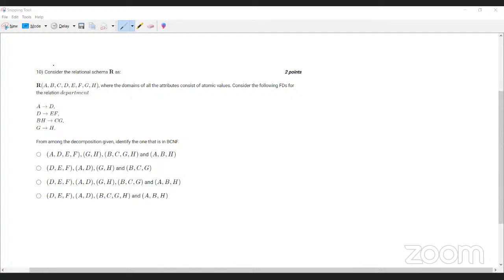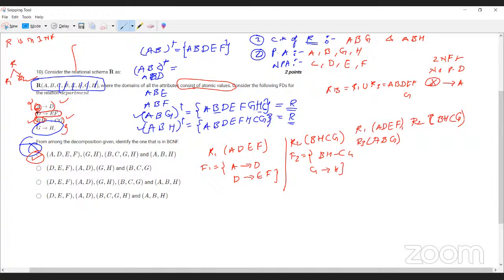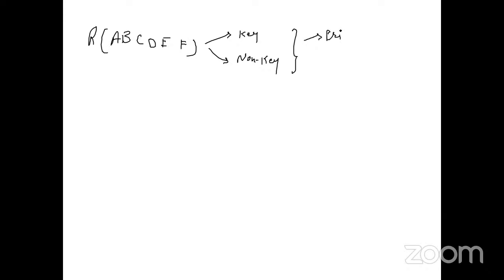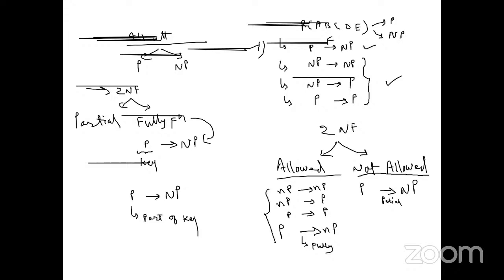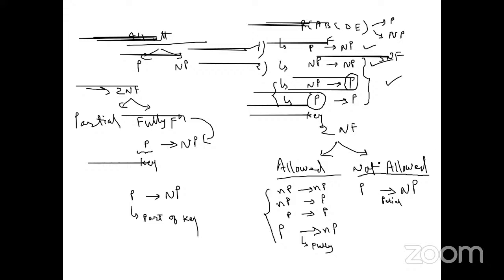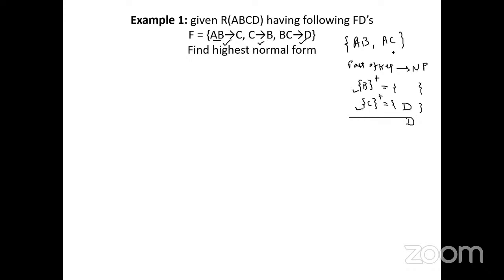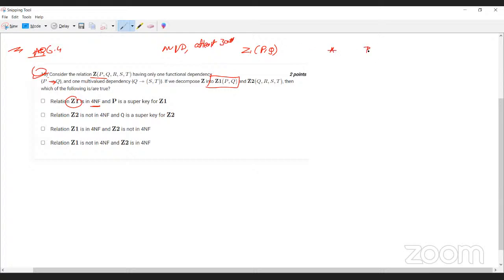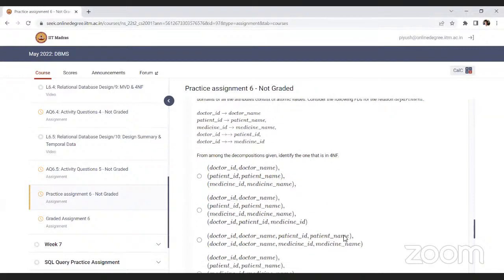Week 6 summary session - DBMS